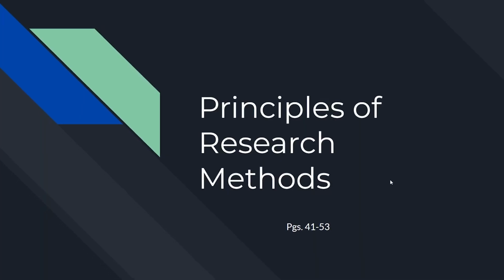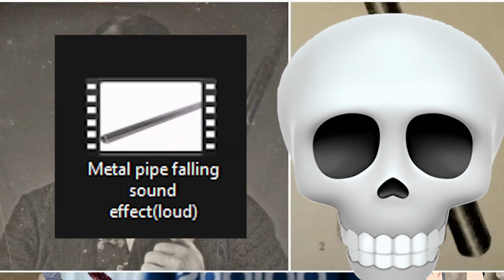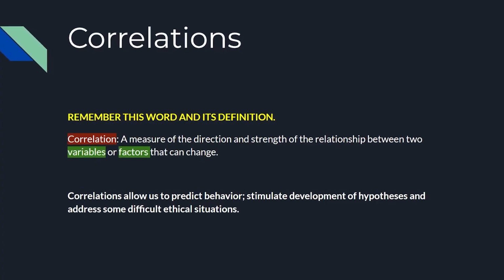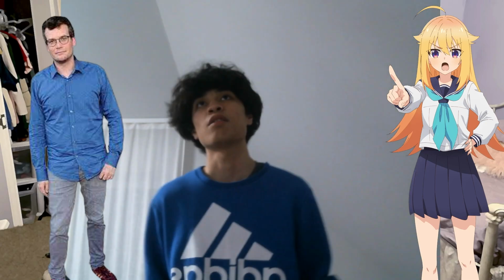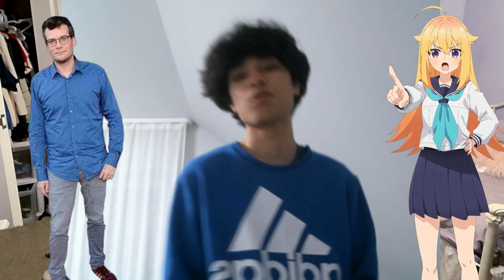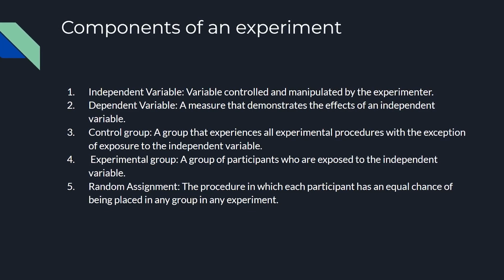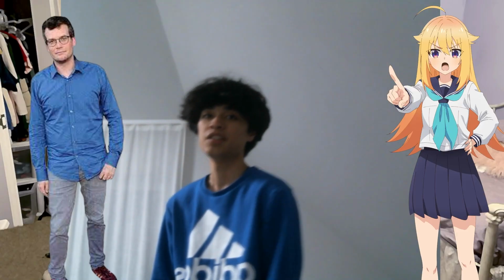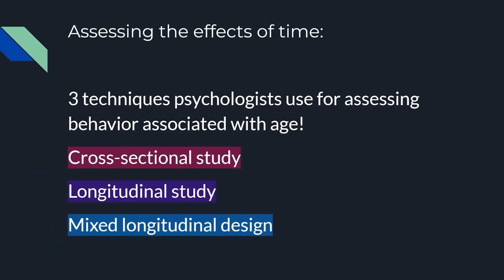Zoomer Explains The Principles of Research Methods | AP Psychology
So, how do we apply the scientific method to psychological research? Lots of ways, but today Lean talks about case studies, naturalistic observation, surveys, and interviews, and experimentations. Lean also talks about the differing research methods used in Psychology which include "Descriptive Methods, Correlational Methods, Experimental Methods.

Though be careful, because I am such a quirkly little tik tok zoomer. It is in my zoomer nature to mention zoomer culture whether it be the skull emoji, minecraft, or other silly things like that! I hope you enjoy this video!

Chapters:
0:00 - Intro
0:26 - How Do Psychologists Conduct Research?
0:58 - Descriptive Methods
2:48 - Correlational Methods
5:48 - Experimental Methods
8:48 - Assessing the Effects of Time: